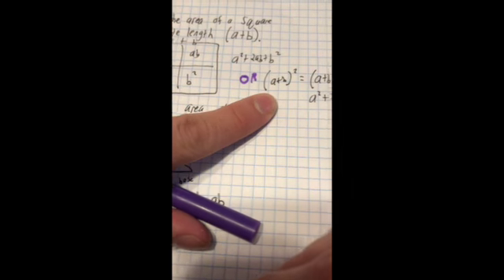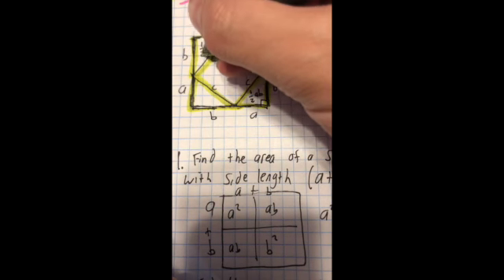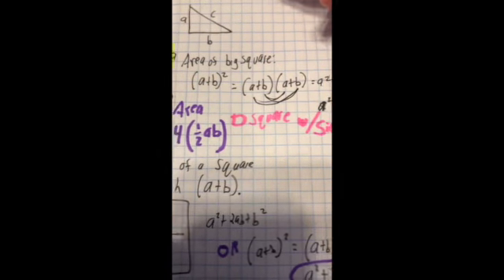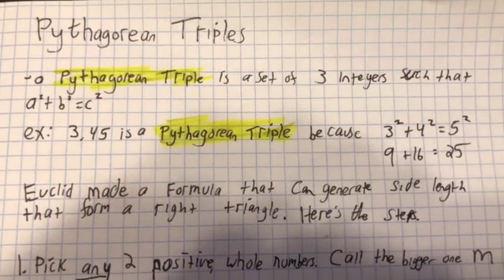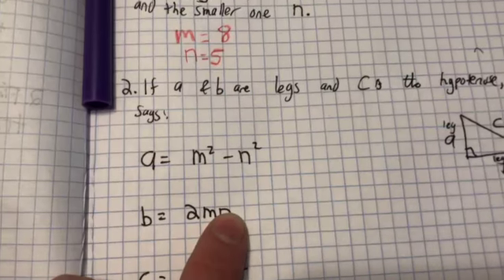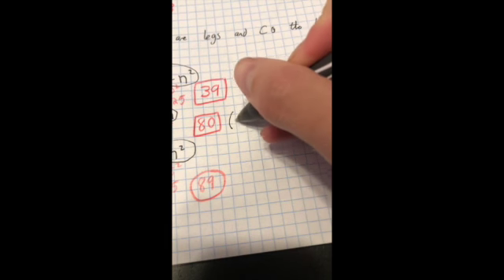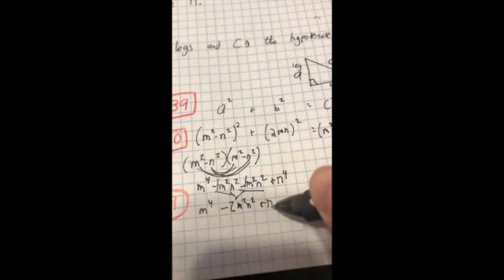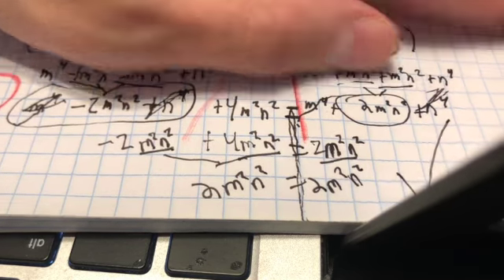A1 5_15